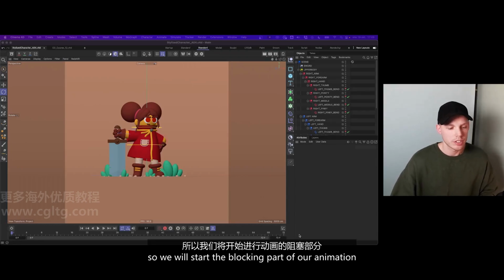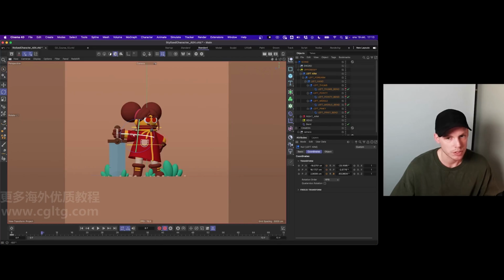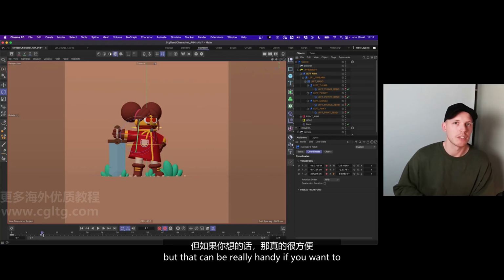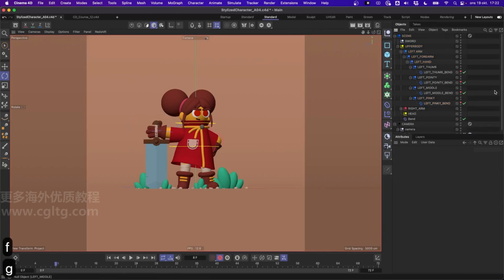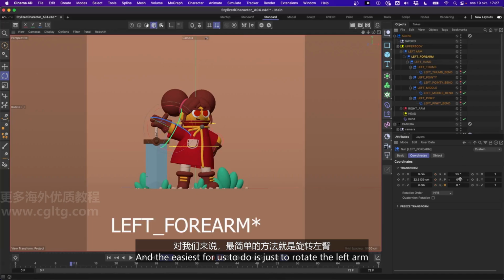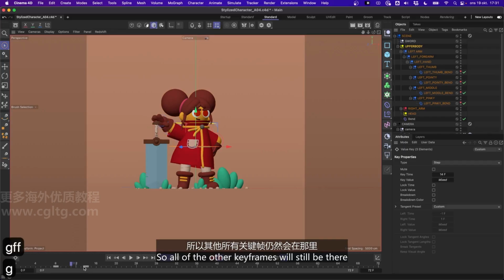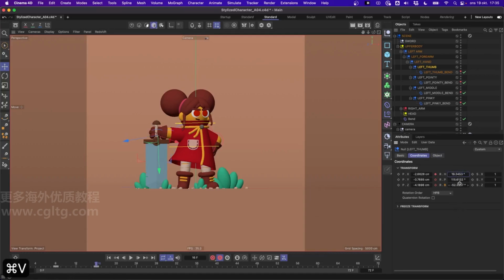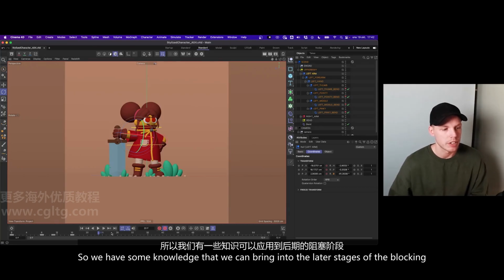04 04 Blocking Part 1